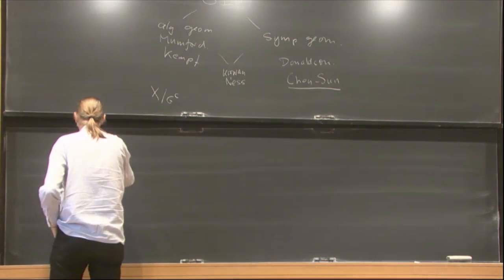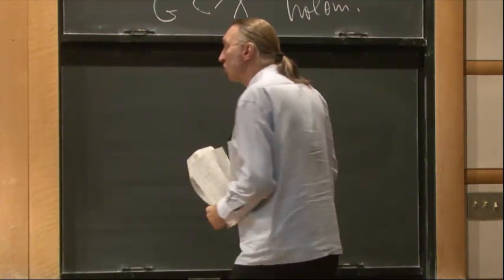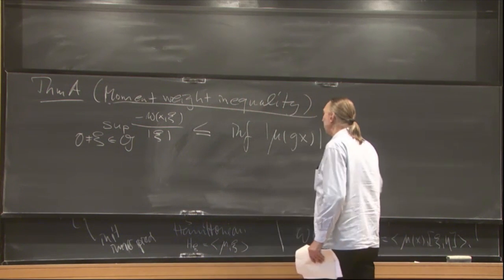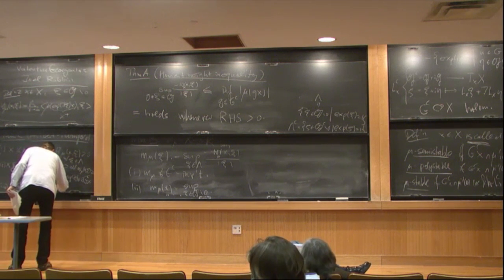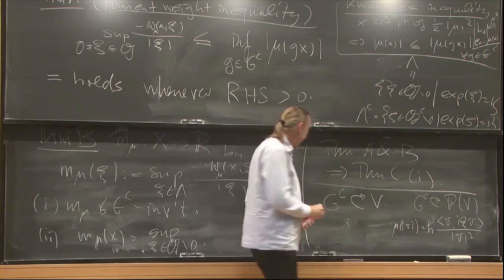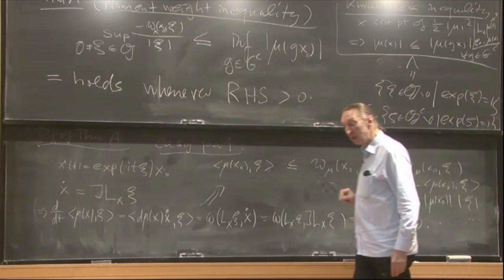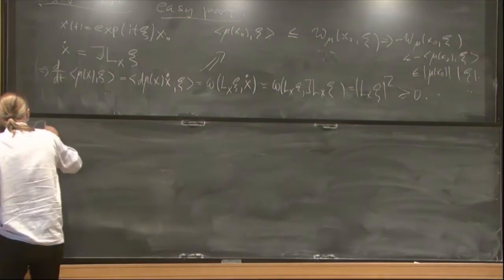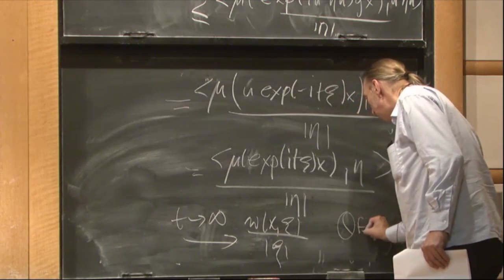GIT and μμ-GIT - Dietmar Salamon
Dietmar Salamon
ETH Zurich
In this lecture I will explain the moment-weight inequality, and its role in the proof of the Hilbert-Mumford numerical criterion for μμ-stability. The setting is Hamiltonian group actions on closed Kaehler manifolds. The major ingredients are the moment map μμ and the finite dimensional analogues of the Mabuchi functional and the Futaki invariant. This is joint work with Valentina Georgoulas and Joel Robbin, based on conversations with Xiuxiong Chen, Song Sun, and Sean Paul.